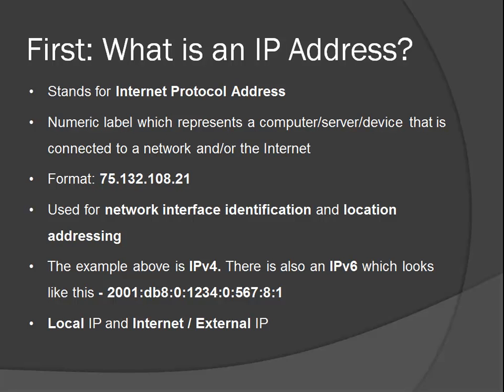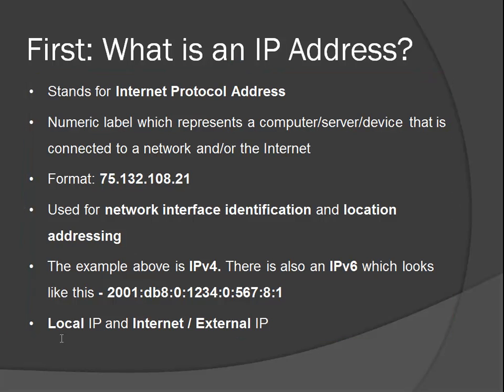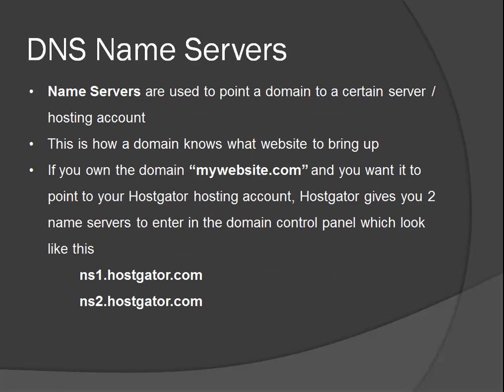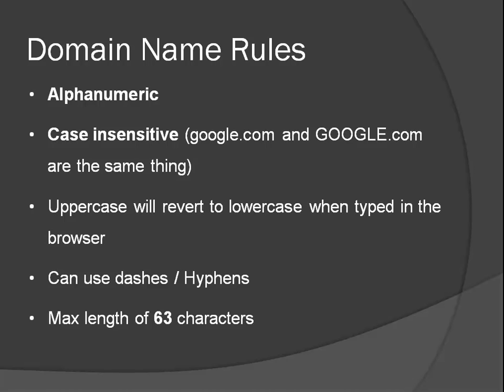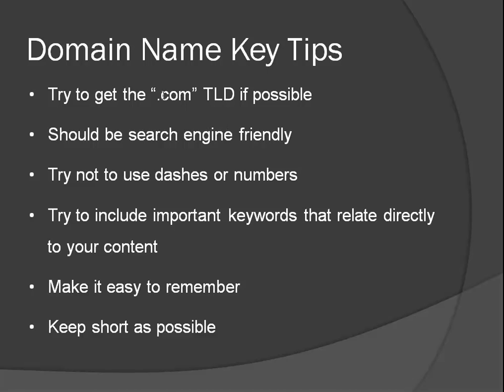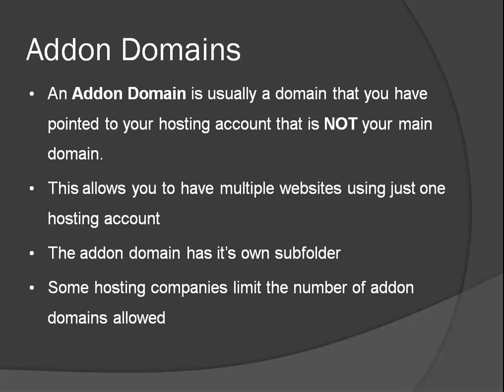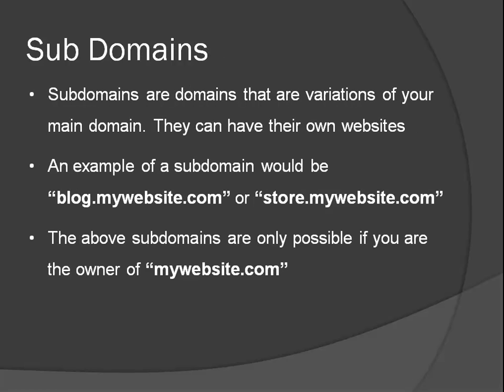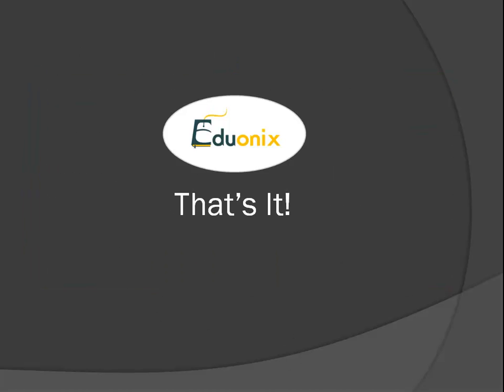Setup Website from Scratch – Chapter 6 – domain name